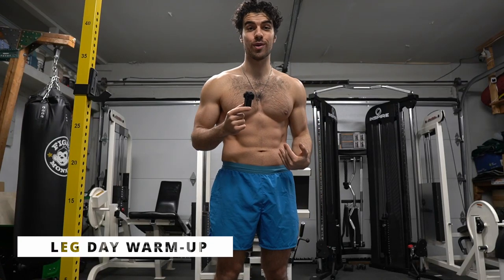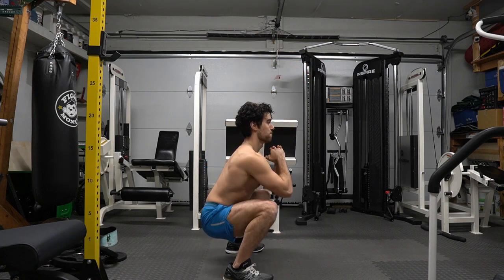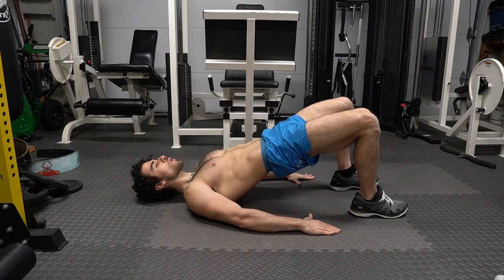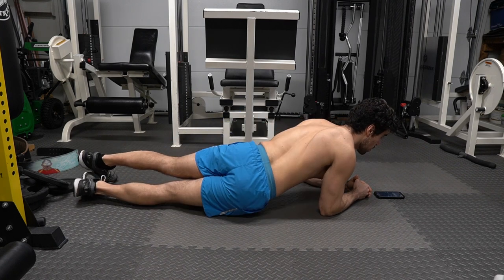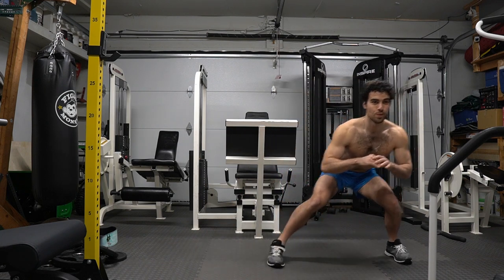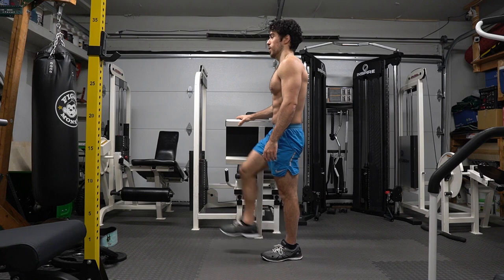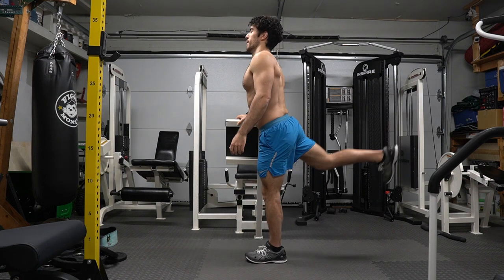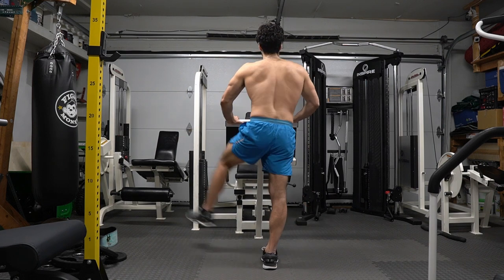LEG DAY WARMUP ROUTINE | Complete Activation Workout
Warming up your body for the workout is one of the most important parts of your fitness journey. This can make things easier for your progress and muscle recovery. I recommend warming up for 10 to 20 minutes prior to the workout. This way you are ready to go.

About me: I am a Certified Personal Trainer, Kinesiology Graduate from the University of Western Ontario, and a Canadian Natural Bodybuilder. I've been working out for over a decade. I am 5'10 and weigh between 170lbs to 185lbs throughout the year.